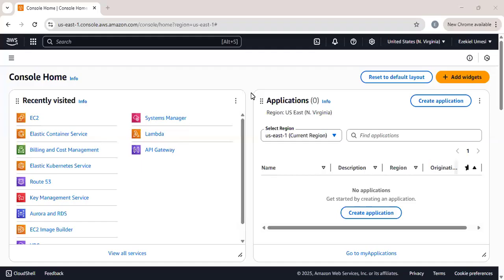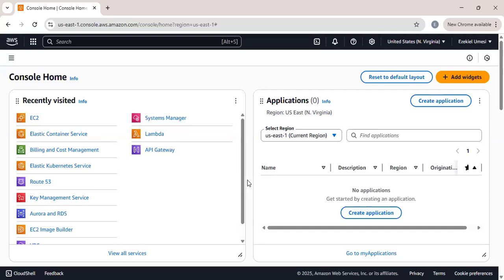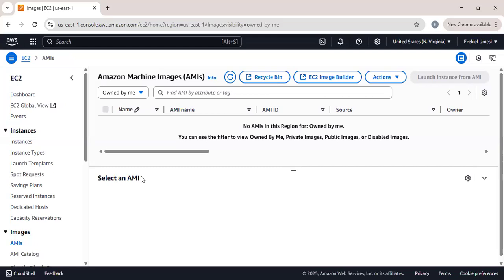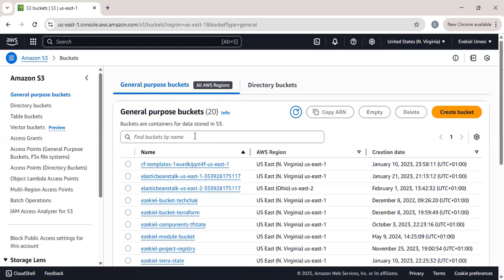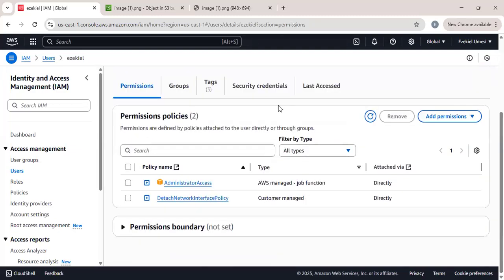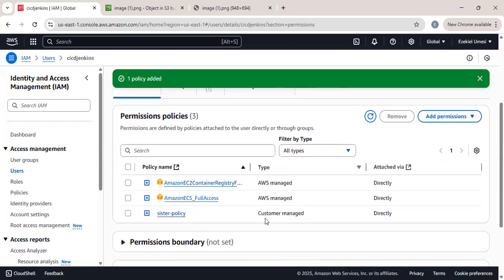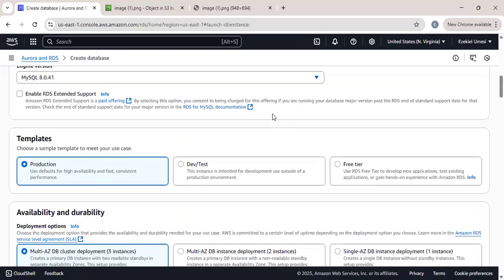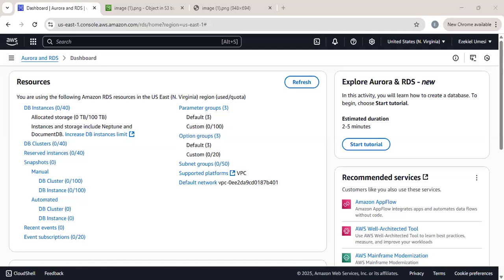KodeCamp 5.0 DevOps Class 17 - EC2 Instance 2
EC2 Instance 2, Buckets